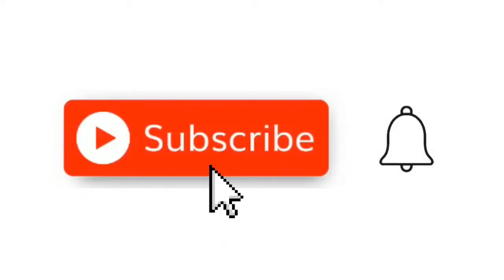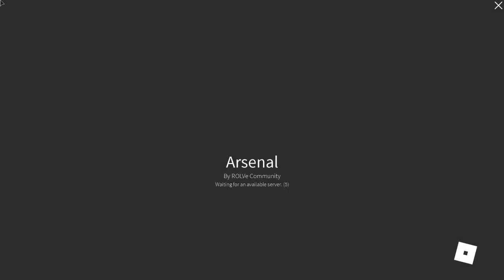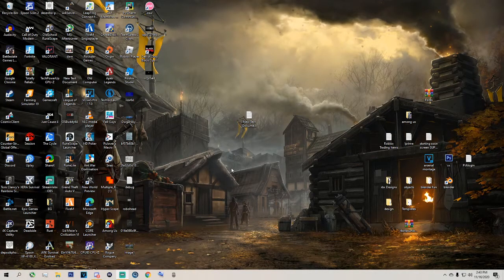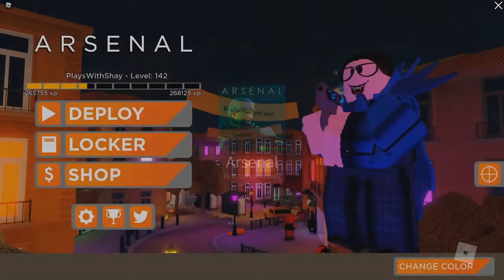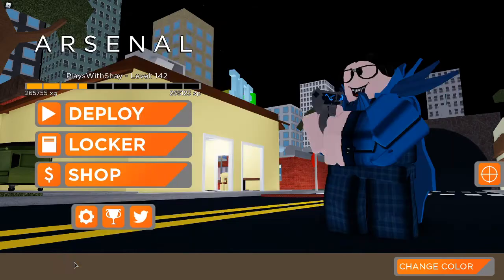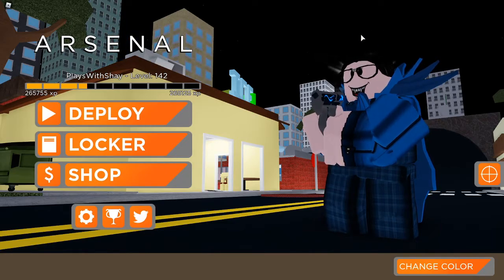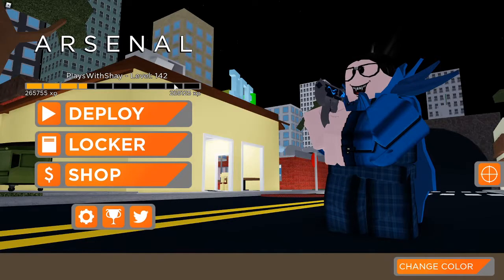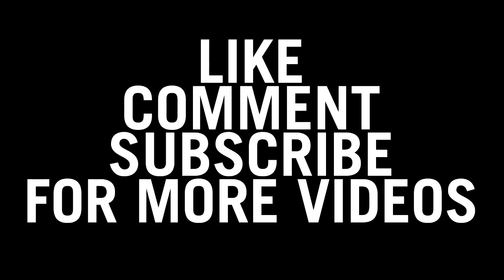Unlocking SHINE Hackula! Is it WORTH it? What it LOOKS Like! Roblox Arsenal Rare Skin Unobtainable!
*Family Friendly* No Swearing! No Bullying! Everyone be nice!

Shay Bringing you another helpful video! Always making tutorials. Hopefully you guys learn a thing or two!

Dont forget! Comment a Video Suggestion you have, and if Shay picks it!
YOU GET A FREE SHOUTOUT IN THE NEXT VIDEO!